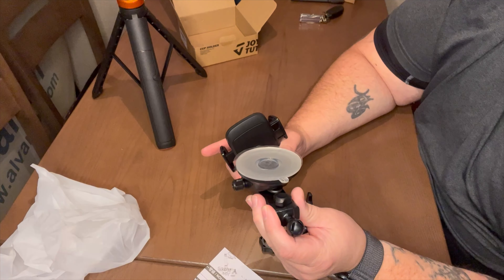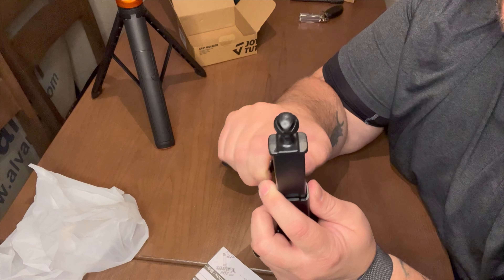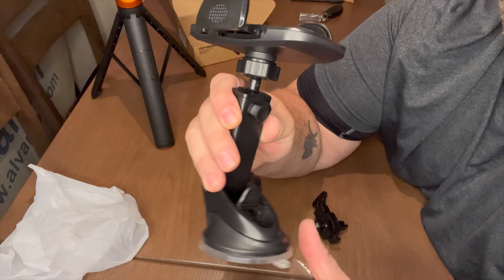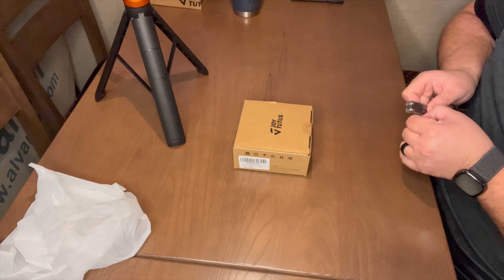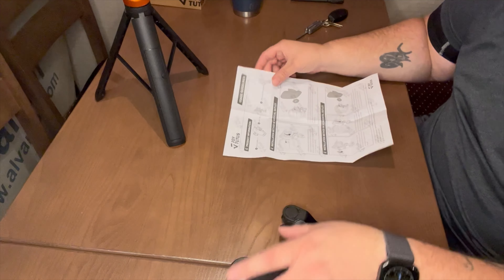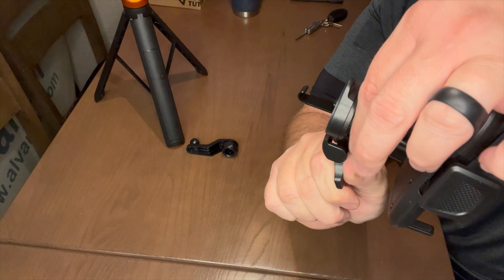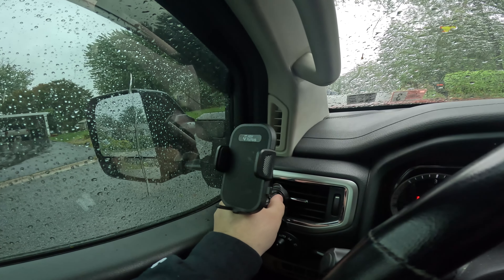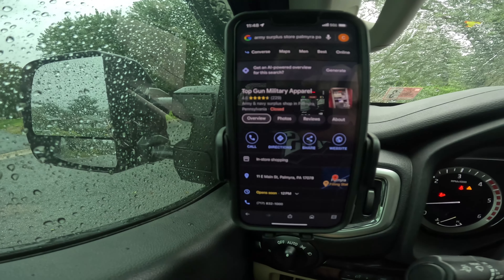Trying Out Some NEW Adventure Supplies from JoyTutus!!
Welcome to the Channel! Today is not so much of an Adventure, but about getting Supplies for some AWESOME upcoming Adventures, as well as showing you guys some of the products we use!

We all need some good quality Accessories/Supplies for when we go Adventuring! Today we are going to be checking out & reviewing some NEW Products that JoyTutus has sent us to try out!

We are every day people just like you who are stuck in the 9-5 grind, so when we can get our hands on some nice Quality Products, we want to bring them to you & get them in your hands too!

Today we check out 2 of their newest Cell Phone Holders, as well as an Expandable Cup Holder!

Wait Wait Wait!! Before you think meh... It's just another Cell Phone Holder. Or, Who really needs an Expandable Cup Holder?

I'm here to tell you that I honestly thought the same thing when I was presented with this incredible opportunity. How will I fit this product in to my content? How am I ever going to talk about Cell Phone Holders & Expandable Cup Holders?

Then it hit me... All of the Cell Phone Holders I have EVER bought in the past are long gone and have been discarded into the trash. You read it right... They were TRASH!!
But not these... As a matter of fact! They're still in the EXACT same place as you see in the video. I LOVE THESE THINGS!!! They are PRACTICAL. Better yet... THEY WORK!

As for the Expandable Cup Holder. It hit me... My Hydroflask does not fit in my cup holder in my truck. I have to lay it on my passenger seat on the way to the Gym and PRAY it doesn't LEAK! I've bought countless amounts of Slushees & Big Gulps in the past and the little 1 - 2 inch section they give you to fit in your cup holder leaving it TOP HEAVY, has left me with STICKY MESSES on my floor!

Well guess what?? Thanks to JoyTutus... NOT ANYMORE! You guys HAVE to check these products out!

And please... don't pay full price!! Click the link and get these puppies at a DISCOUNT!!!

Car Vent Phone Mount